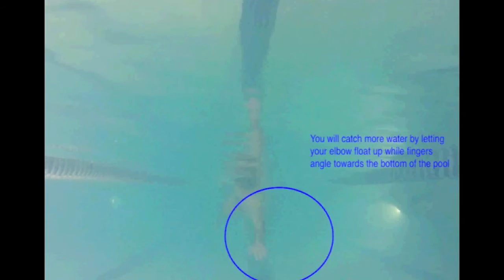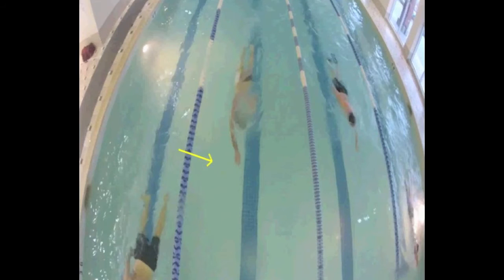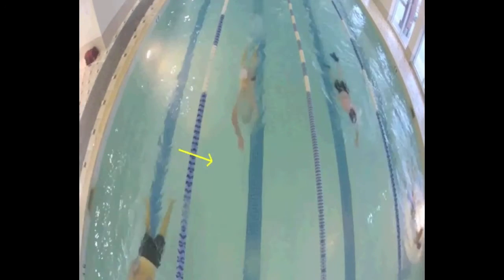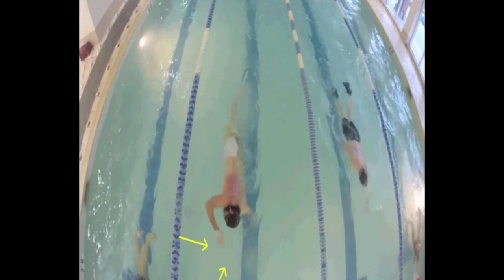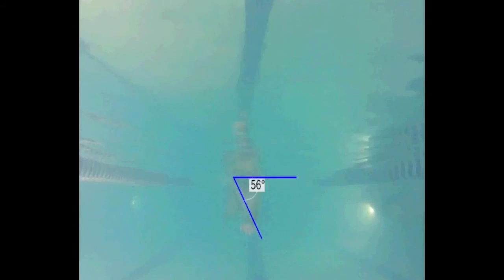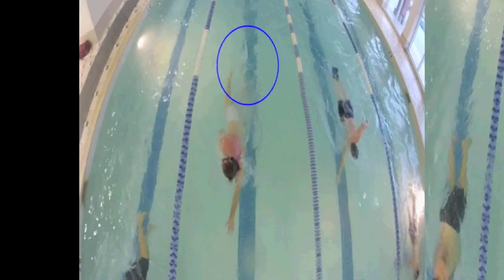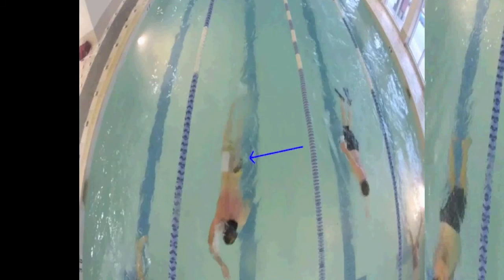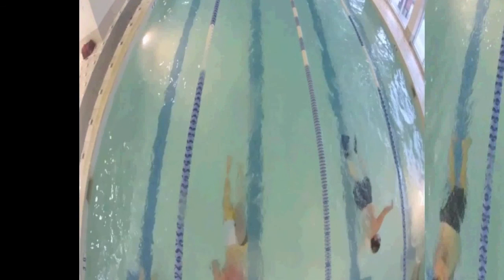Swimming Video Anaylsis - Dan R. of Westbury, New York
TriGuyCoaching

Music is Total Recall by Flosstradamus